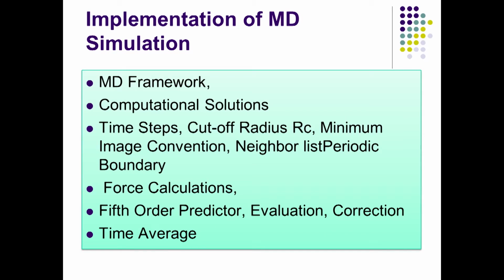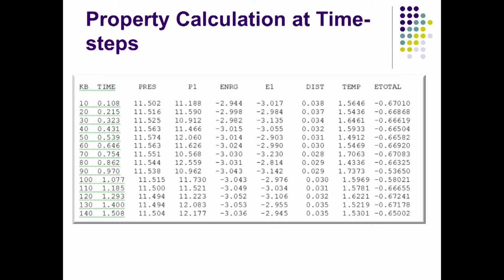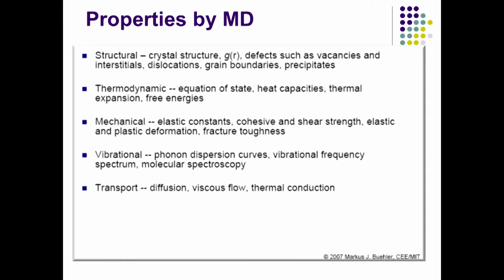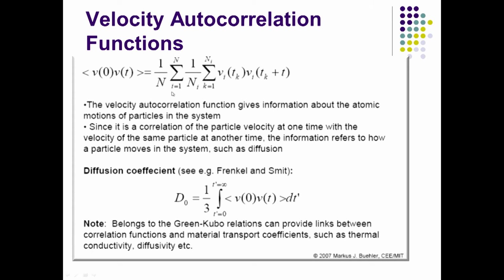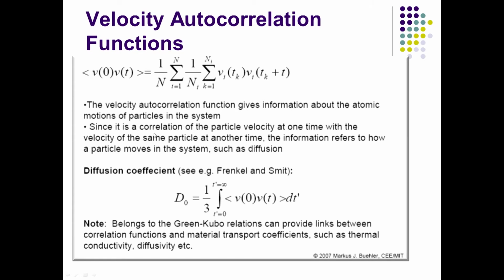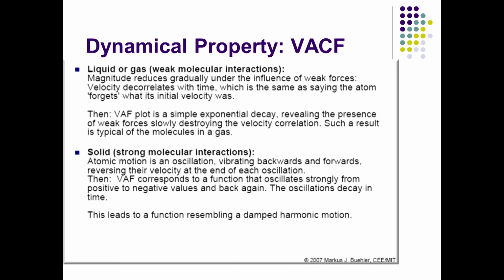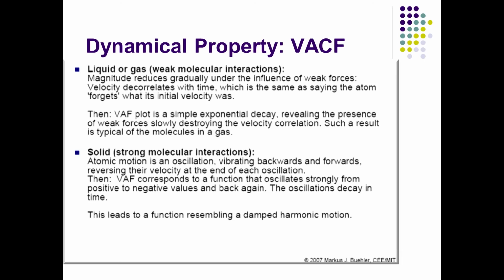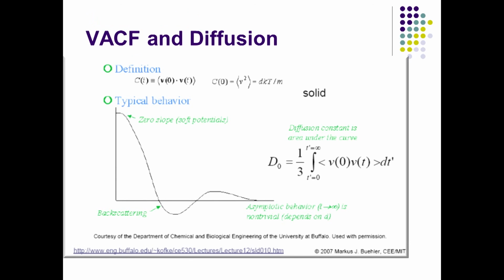MDMOOC 8.2.1. Introduction and Calculation of Vibrational Properties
In This Lesson: Velocity Autocorrelation Function